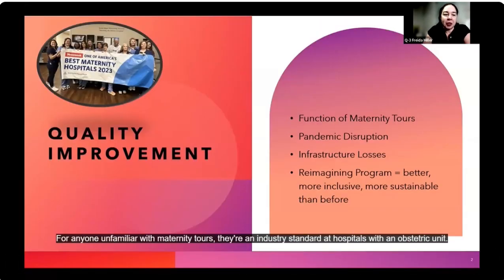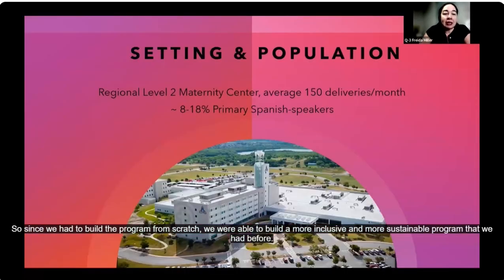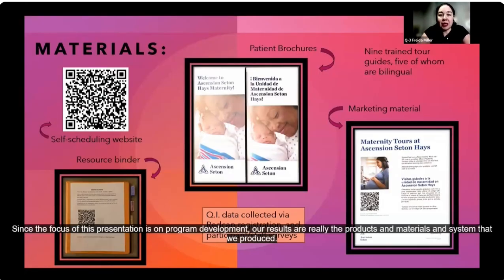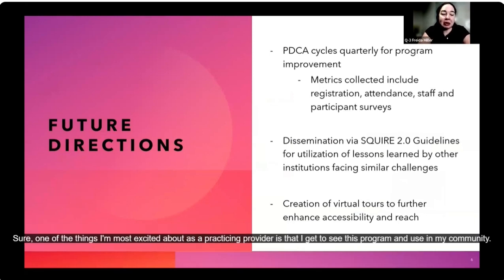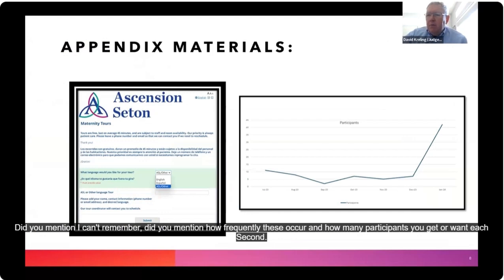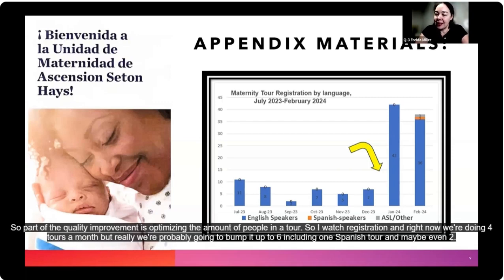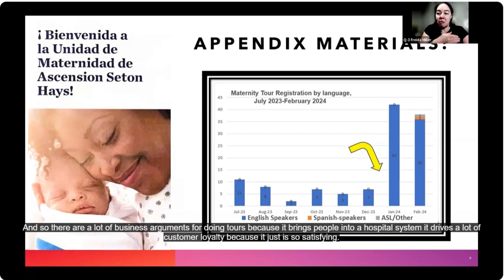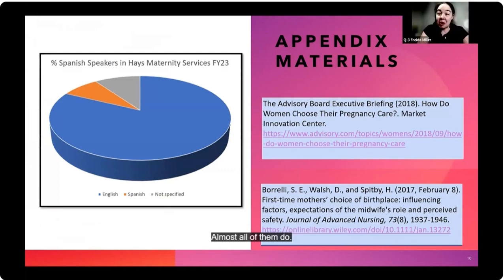IPE presentation at UT-Austin on Maternity Tours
The Maternity Tour project at Ascension Seton Hays was a finalist in the quality improvement category at UT's Interprofessional Conference in April 2024. This is a copy of the presentation to the awards committee!